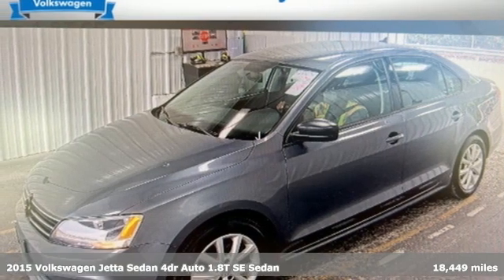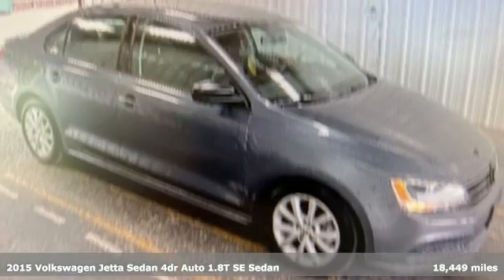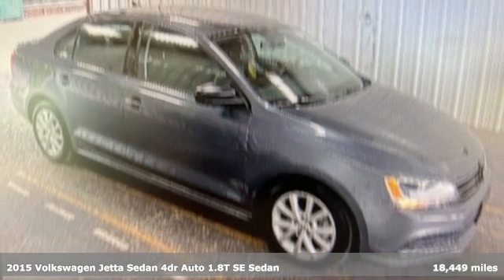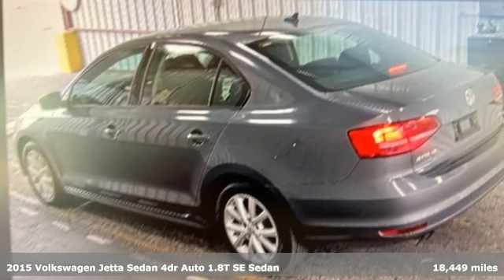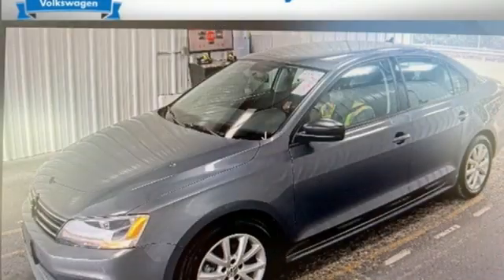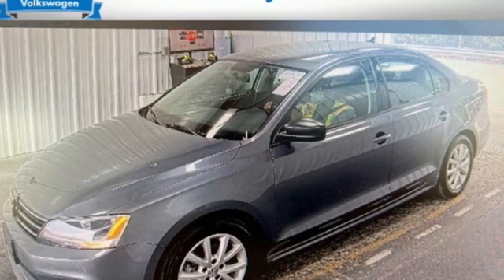Used 2015 Volkswagen Jetta Dallas TX Garland, TX RRP9482 - SOLD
Year: 2015
Make: Volkswagen
Model: Jetta
Trim: 1.8T SE
Engine: 1.8L I4 DOHC Turbocharged
Transmission: 6-Speed Automatic with Tiptronic
Color: Gray
Interior: Titan Black
Mileage: 18449
Stock #: RRP9482
VIN: 3VWD07AJ5FM323206
Gray 2015 Volkswagen Jetta 1.8T SE FWD 6-Speed Automatic with Tiptronic 1.8L I4 DOHC Turbocharged ONE OWNER, CLEAN CAR FAX, BLUETOOTH, ALLOY WHEELS, Titan Black w/Cloth Seat Trim, ABS brakes, Alloy wheels, Electronic Stability Control, Heated door mirrors, Heated front seats, Illuminated entry, Low tire pressure warning, Remote keyless entry, Traction control.brbrRecent Arrival! Odometer is 76154 miles below market average! 25/37 City/Highway MPGbrbrbrReviews:br * The Volkswagen Jetta is a gorgeously sculpted sedan with daring angles and sumptuous curves. It has a high-end look with sleek aerodynamic lines, and comes in 6 models for buyers to choose from. The base Jetta S is equipped with a 2.0L, 115hp, 4-cylinder engine with your choice of a 5-speed manual or 6-speed automatic. Higher levels have the same transmission choices as the S, but with a 170hp Turbocharged engine instead. For more of a rush, the GLI is ready to take off with its turbocharged 210hp engine, sport suspension, sport steering wheel, and front sport comfort seats. For maximum fuel efficiency and an exciting drive, the Jetta Hybrid is available with a 170hp turbocharged engine, a 7-speed DSG automatic transmission with Tiptronic, and gets an EPA estimated 48 MPG on the highway. The interior of the Jetta is sophisticated, roomy, and stylish. It comes standard with a multi-function trip computer and an auxiliary input for your radio. Higher trims have available features like Bluetooth audio streaming, a power sunroof, push-button start, touchscreen navigation, Fender Premium Audio, a Rearview camera, and heated front seats. For your gear, the Jetta has 15.5 cubic feet of cargo space, and 60/40 split folding rear seats. The Volkswagen Car-Net communication system is available on most trims. It gives you services like roadside assistance, and crash notification. Safety features include anti-lock brakes, stability control, and the Intelligent Crash Response System. In a collision it deploys the airbags, disables the fuel pump, turns on your hazard lights, and unlocks the doors. Source: The Manufacturer Summarybr * The Volkswagen Jetta is a gorgeously sculpted sedan with daring angles and sumptuous curves. It has a high-end look with sleek aerodynamic lines, and comes in 6 models for buyers to choose from. The base Jetta S is equipped with a 2.0L, 115hp, 4-cylinder engine with your choice of a 5-speed manual or 6-speed automatic. Higher levels have the same transmission choices as the S, but with a 170hp Turbocharged engine instead. The TDI Clean Diesel with its 140hp engine gets up to an incredible EPA estimated 46 MPG on the highway. For more of a rush, the GLI is ready to take off with its turbocharged 210hp engine, sport suspension, sport steering wheel, and front sport comfort seats. For maximum fuel efficiency and an exciting drive, the Jetta Hybrid is available with a 170hp turbocharged engine, a 7-speed DSG automatic transmission with Tiptronic, and gets an EPA estimated 48 MPG on the highway. The interior of the Jetta is sophisticated, roomy, and stylish. It comes standard with a multi-function trip computer and an auxiliary input for your radio. Higher trims have available features like Bluetooth audio streaming, a power sunroof, push-button start, touchscreen navigation, Fender Premium Audio, a Rearview camera, and heated front seats. For your gear, the Jetta has 15.5 cubic feet of cargo space, and 60/40 split folding rear seats. The Volkswagen Car-Net communication system is available on most trims. It gives you services like roadside assistance, and crash notification. Safety features include anti-lock brakes, stability control, and the Intelligent Crash Response System. In a collision it deploys the airbags, disables the fuel pump, turns on your hazard lights, and unlocks the doors. Source: The Manufacturer Summary

Address:
12635 Lyndon B Johnson Freeway